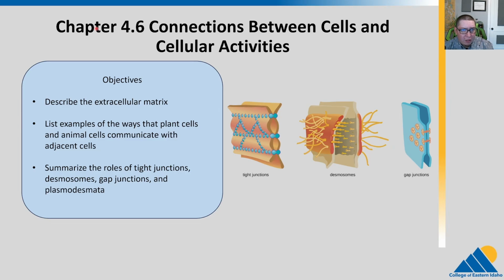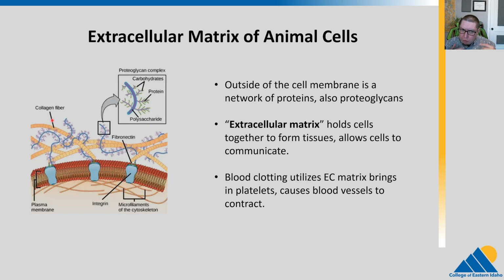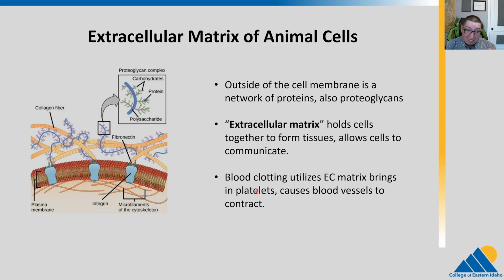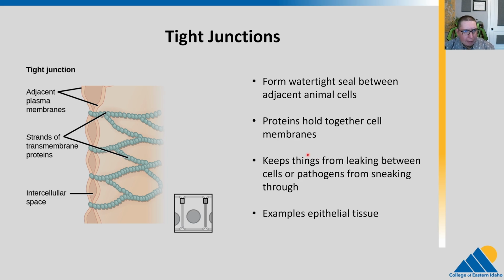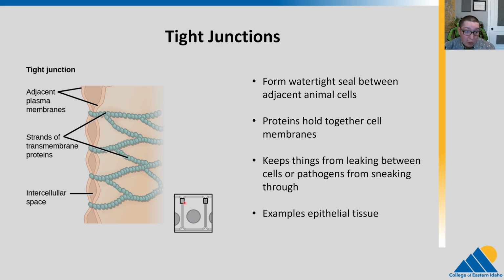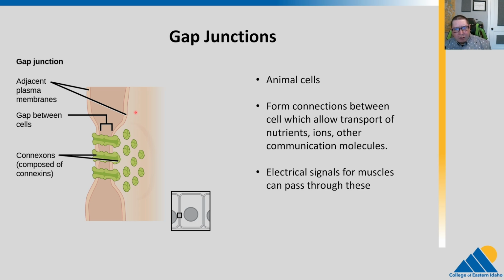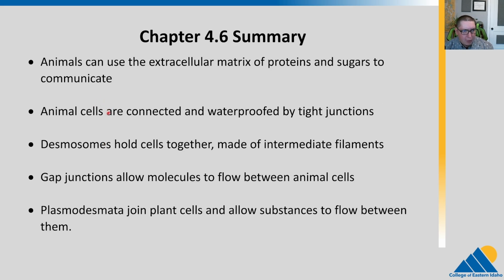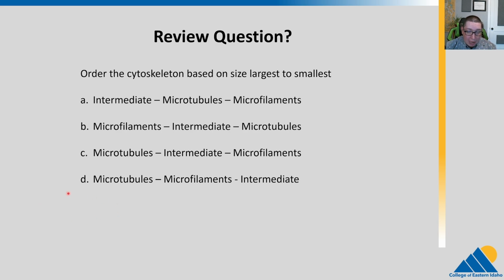BIOL201 Ch4.6 | Connections Between Cells and Cellular Activities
Biology 201 Lecture Video Covering Chapter 4.6 of OpenStax Biology Summary:
Animals can use the extracellular matrix of proteins and sugars to communicate

Animal cells are connected and waterproofed by tight junctions

Desmosomes hold cells together, made of intermediate filaments

Gap junctions allow molecules to flow between animal cells

Plasmodesmata join plant cells and allow substances to flow between them.